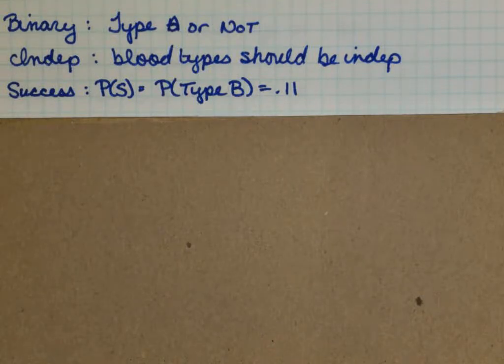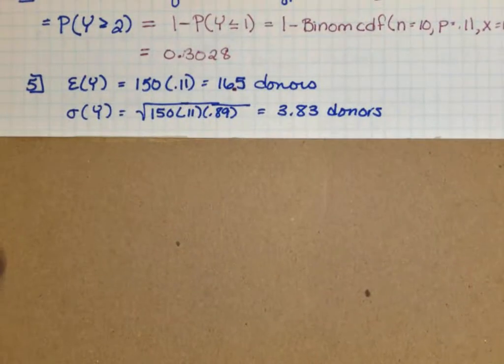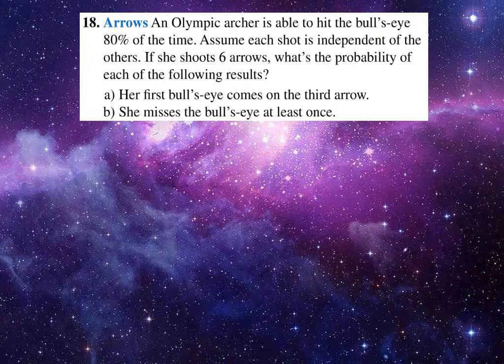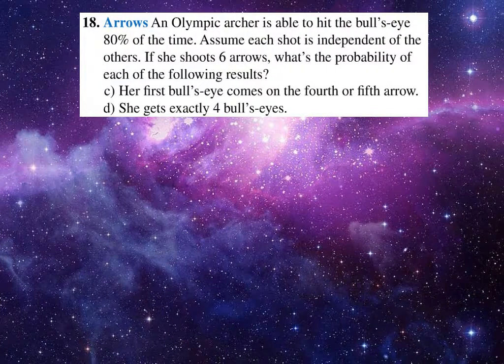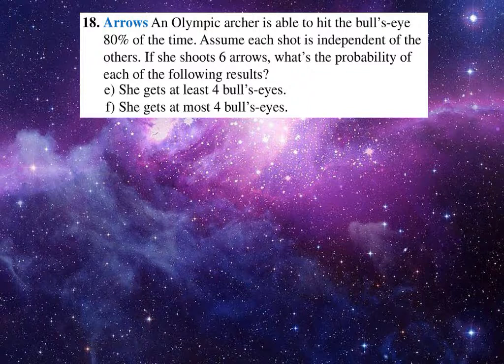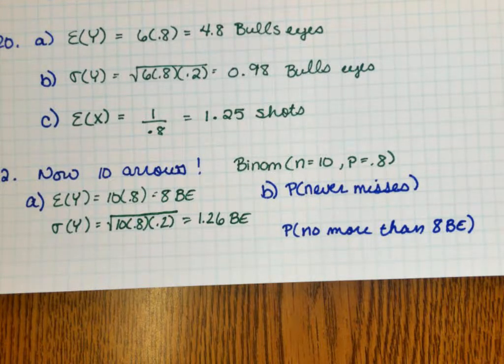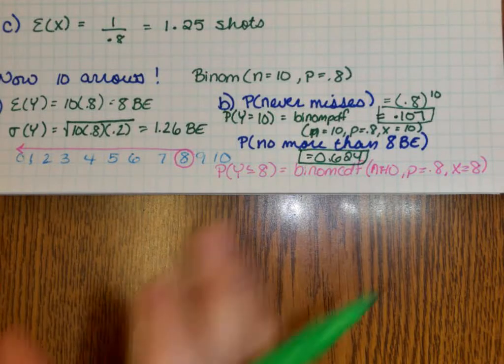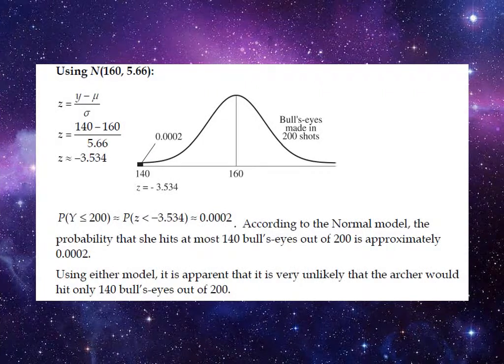AP Stats Finish Chpt 16 Probability Models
Finish Binomial Distribution and a TON of practice.
(5th block!)